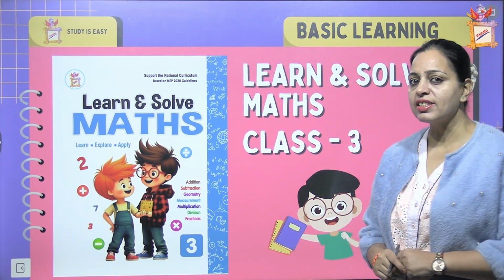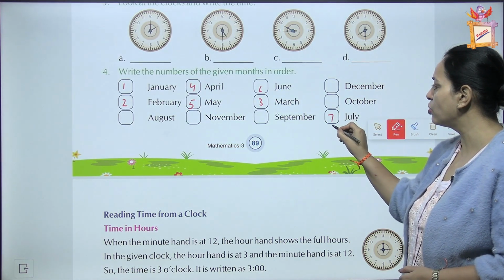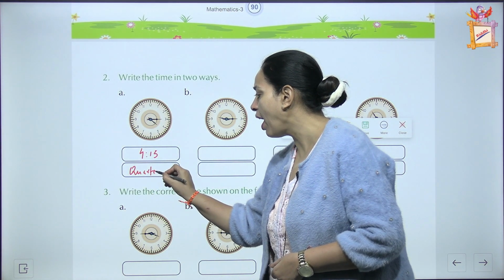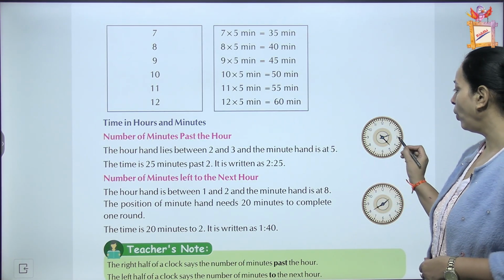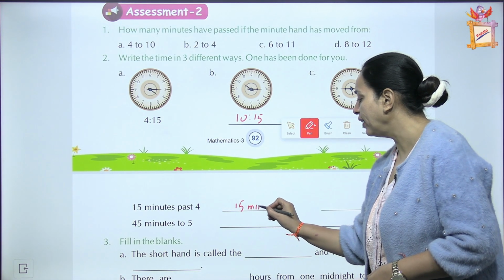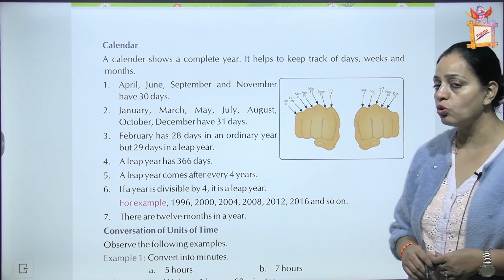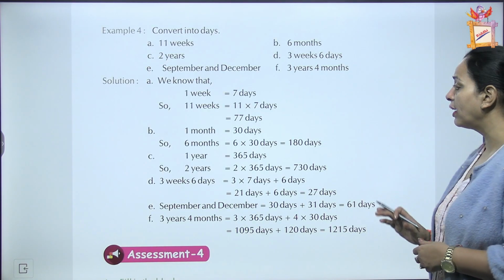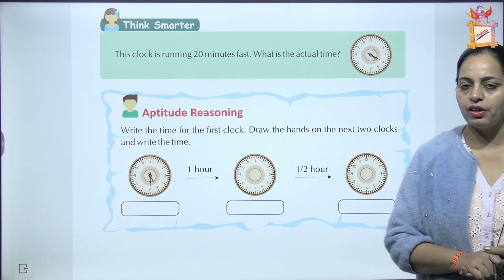CHILDREN VOICE LEARN AND SOLVE MATHS CLASS 3 CHAPTER 10 TIME